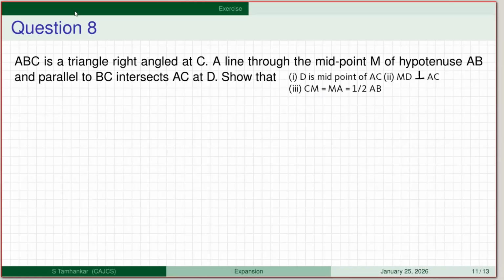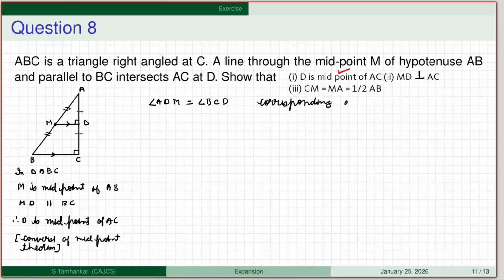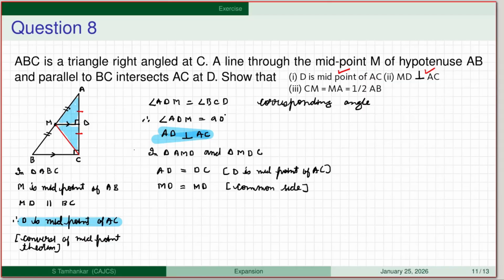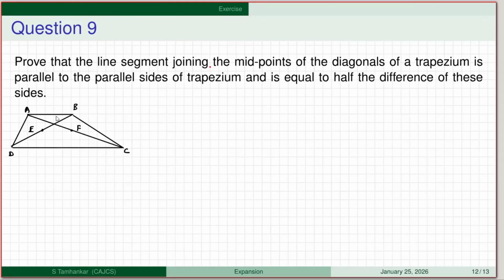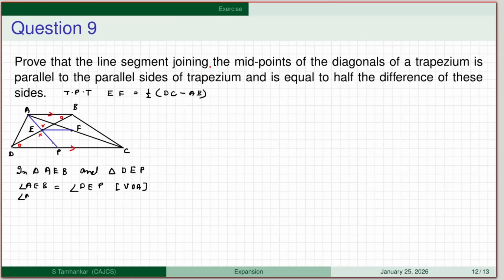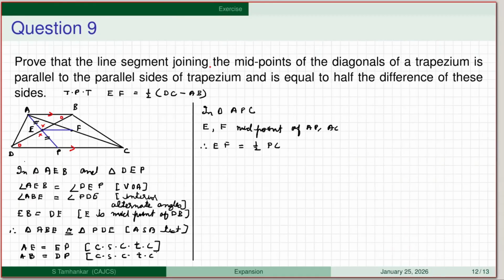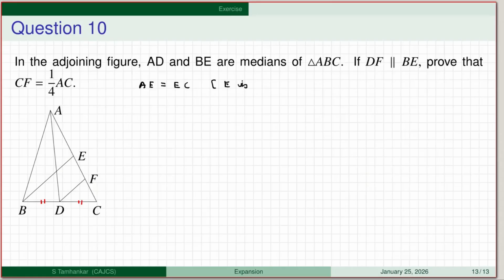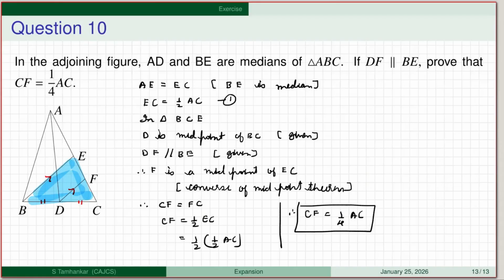Midpoint Theorem – Class 9 ICSE Mathematics - video 4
📐 Midpoint Theorem – Class 9 ICSE Mathematics

In this video, we explain the Midpoint Theorem step by step as per the ICSE Class 9 Mathematics syllabus.

🔹 Clear explanation with diagrams
🔹 Simple language for easy understanding
🔹 Useful for school exams and concept building

What you’ll learn in this video:
✔ Statement of the Midpoint Theorem
✔ Proof of the Midpoint Theorem
✔ Applications of the theorem
✔ Solved examples based on ICSE exam pattern

This video is part of a 4-video series on the Midpoint Theorem, specially designed for Grade 9 ICSE students.

📚 Recommended for:
– Class 9 ICSE students
– Students preparing for school tests and exams
– Anyone who wants a clear understanding of geometry concepts